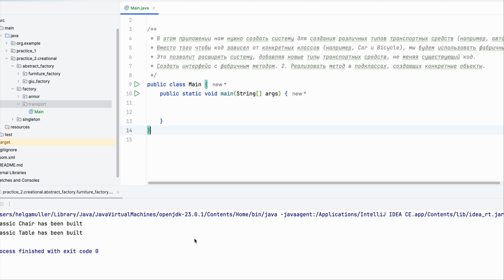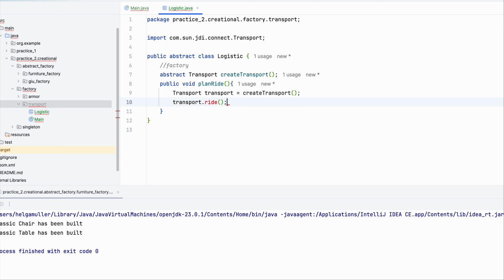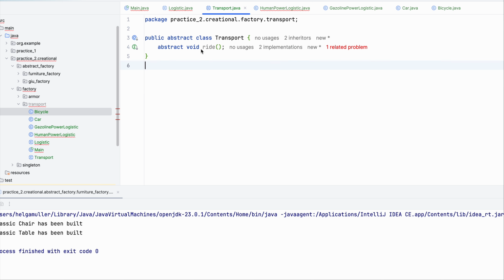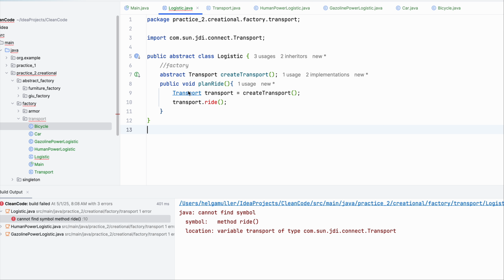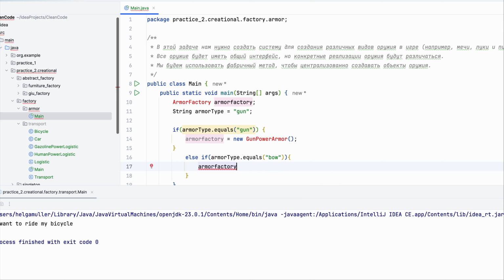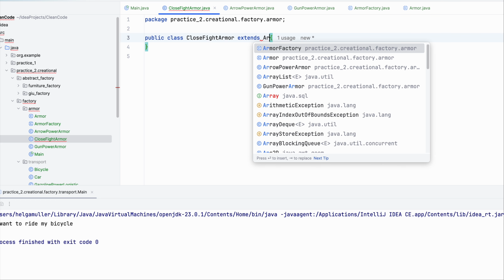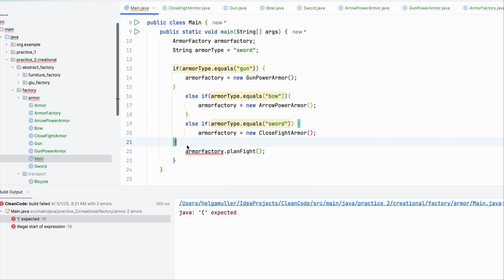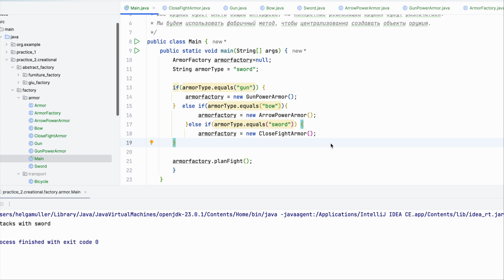Design Patterns 5